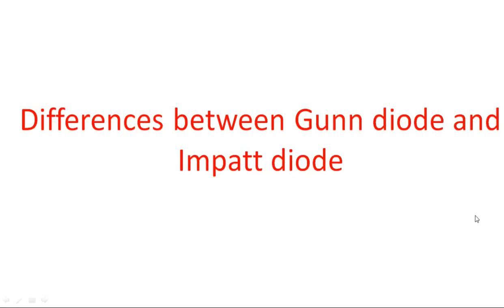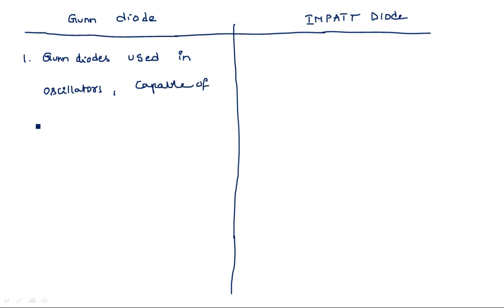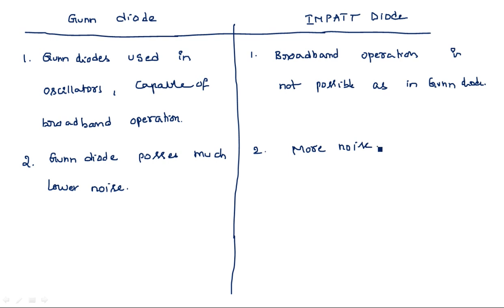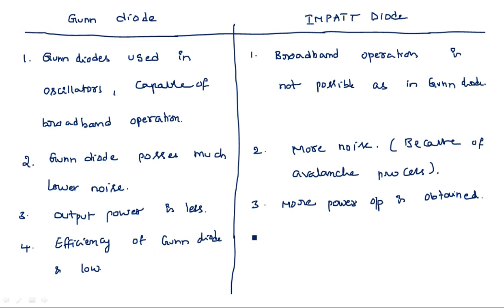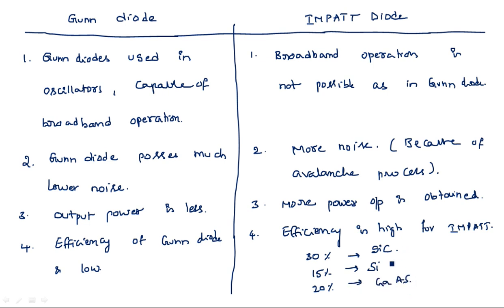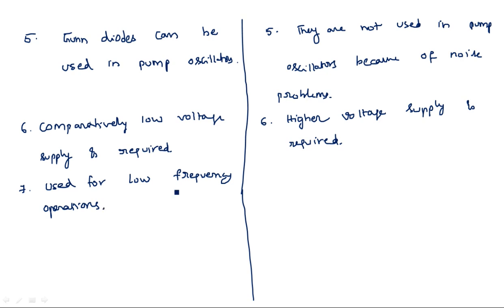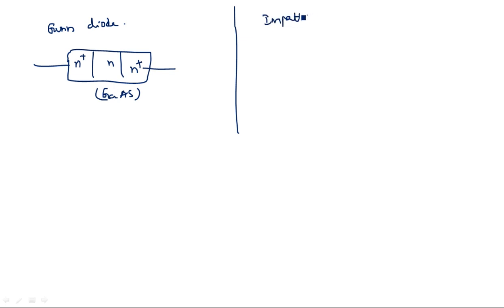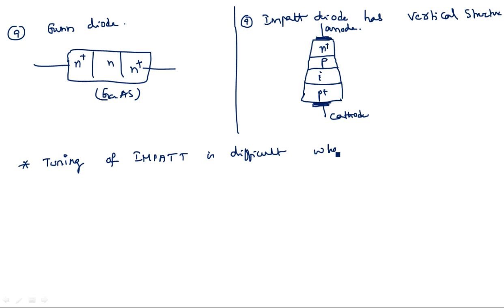Gunn diode and Impatt diode | Differences | Microwave Engineering | Lec-115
Microwave Engineering
Differences between gunn diode and Impatt diode